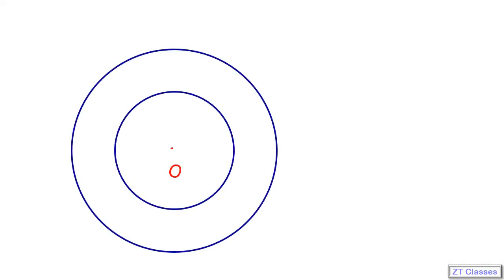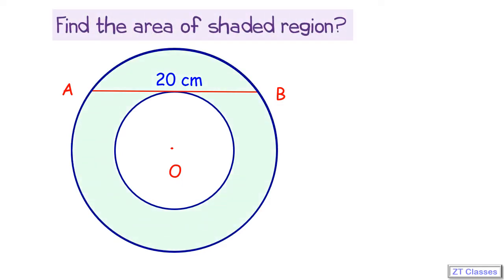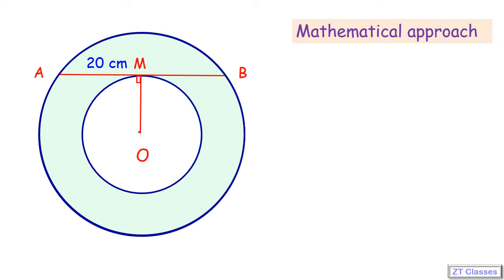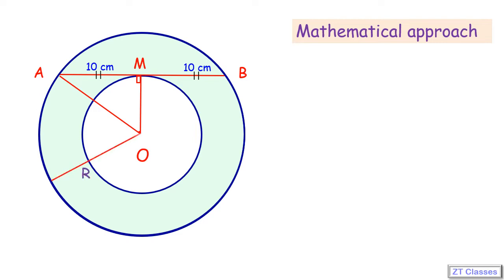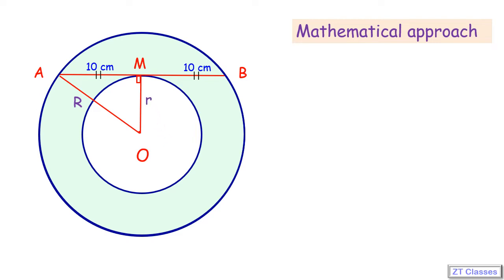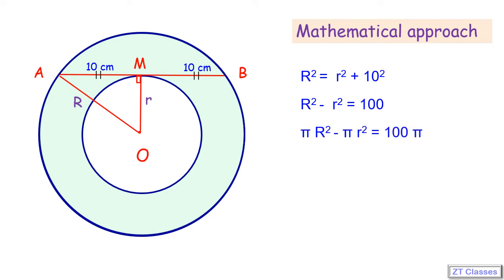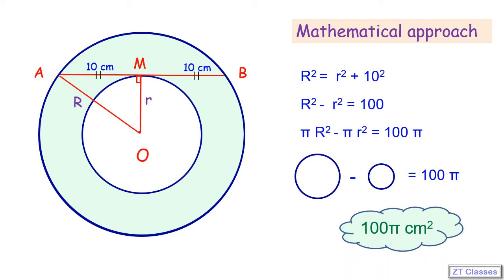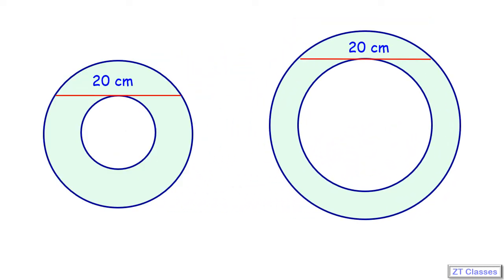Q.2) Two concentric rings. Find the area of shaded region.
Ch:12 - Area of circle  Class X - Maths
Zenith Tutorials, Online classes by Deepak Sir - 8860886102